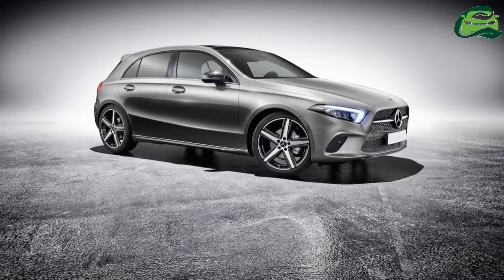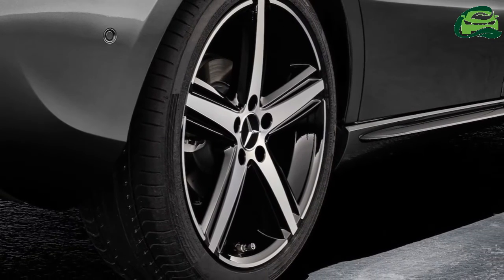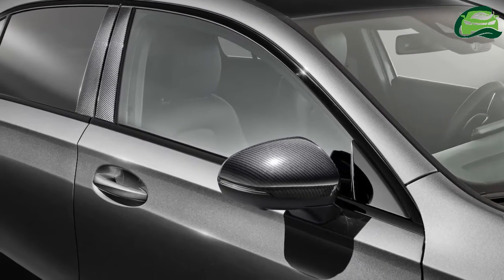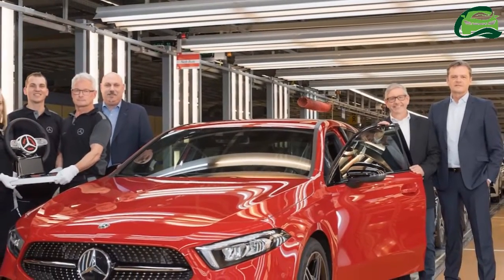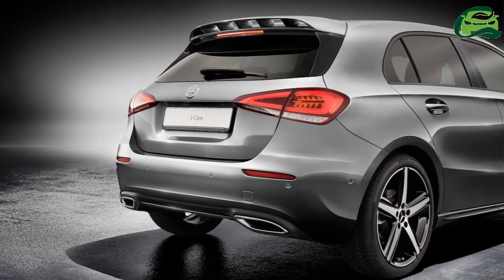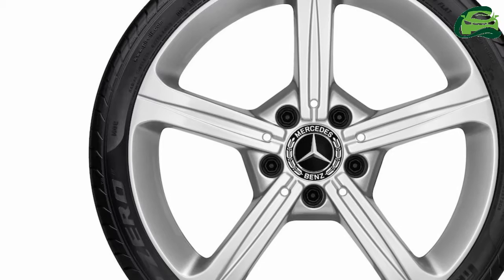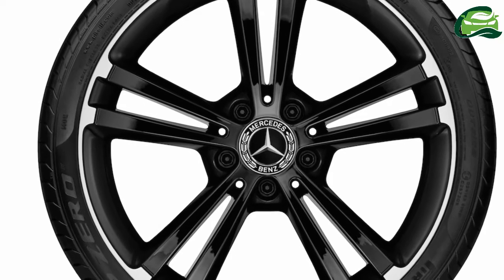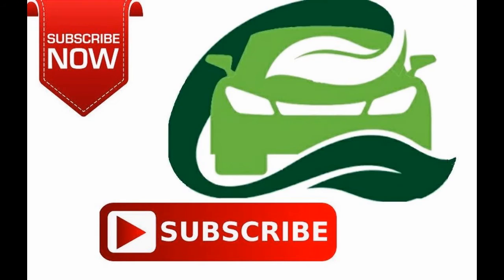India bound 2018 Mercedes A Class enters production